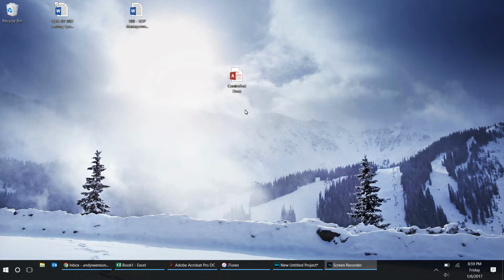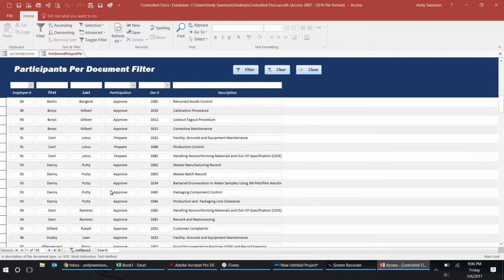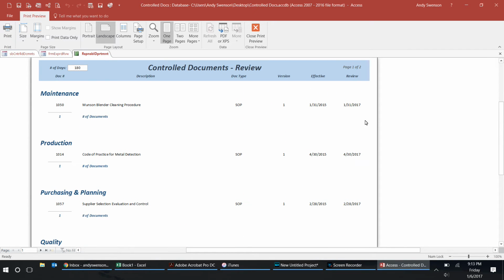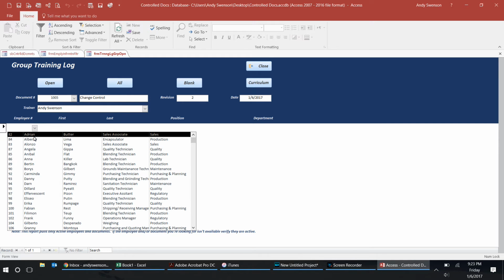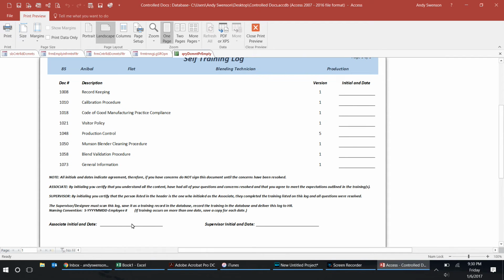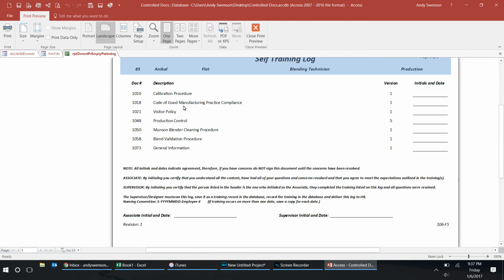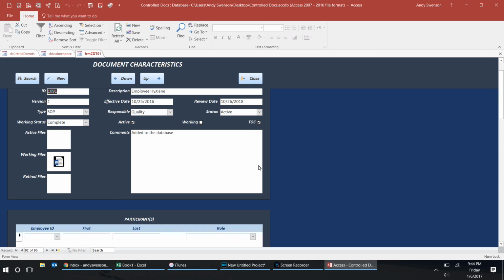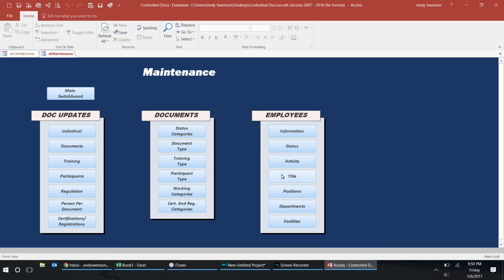Controlled Documents & Training Database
An overview of a simple, yet powerful database designed to manage your controlled documents, such as Standard Operating Procedures (SOPs) and associated employee training. It helps dietary supplement companies that must be Part 111 compliant organize and maintain their documents. Perfect for small to mid-size companies!

It is a Microsoft Access database that runs on MS 2016.

Please note, if you don't have MS Access 2016 you can purchase a stand alone copy that simply attaches to your existing MS Office 2016 suite.
The documents reside within the database so there’s no need for maintaining hyperlinks or external files.

It needs the following information:
- Employee Info
- Positions
- Departments
- Document Info (Name, Responsible Department, Review Date, Etc.)
- Training requirements by position and department
- Networked folder for storing the SOPs

It includes the following reports:
- Expired Documents (have passed their expiry date and need to be reviewed)
- Review Required (soon to be expired documents)
- Required Training by Department & Position (all training is assigned by department & position. This way, when employees switch to a new position in a different department you know exactly which SOPs they need to be trained on.)
- Trainers (names of people/organizations who perform training)
- Training Log - Self   (The system is set up to allow self-training)
- Training Log - Group  (The system is set up to allow group training)
- Blank training logs
- Outstanding Training
Compares what you should be trained on versus what you have been trained on and gives you the difference. Example: You should be trained on SOP 1 version 1; SOP 2 version 1 and SOP 3 version 4. You have trained on SOP 1 version 1 and SOP 3 version 3. The report would tell you that you need to be trained on SOP 2 version 1 and SOP 3 version 4.
- Training Performed
A record of who has been trained and the specific document they were trained on.
- Part 111 regulations
- Controlled Documents chart which summarizes the documents/department and details Current, Outstanding and Soon to be Expired statuses.

In addition, it also contains the following filters for quick reference.
- Controlled Documents (Doc #, Doc Name, Version, Responsible Department, Status, Effective and Review dates, Hyperlink Location)
- Employee Information (includes the following: #, Name, Title, Position, Department, Facility Location, Status [FTE, PTE, Temp], Activity [Active, Retired])
- SOP Participants (person(s) that reviewed, authored, and approved the document)
- Required Training (Department, Position, Doc #, Doc Name, Hyperlink location)
- Performed Training (which employees have performed training on specific documents)
- SOPs per Regulation (which SOPs satisfy specific regulatory requirements)